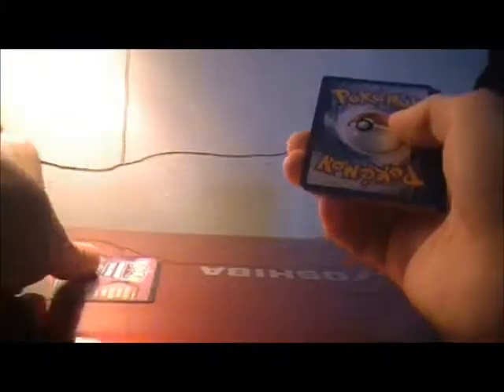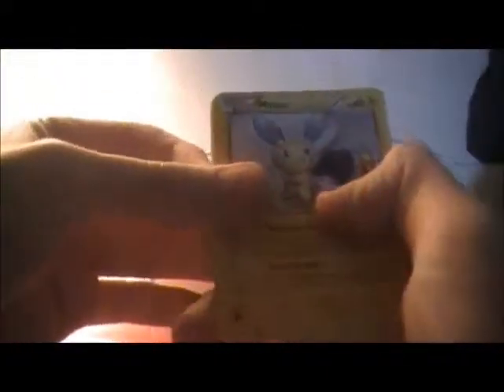Dark Explorers booster pack opening, plus secret opening after :3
I open my first dark explorers booster pack because I got a few of the cards from the set and bought a pack, cause why not? After, I open a secret box! You have to watch and see what~